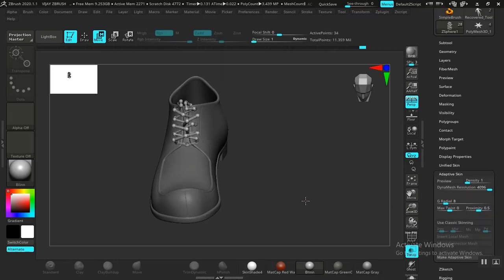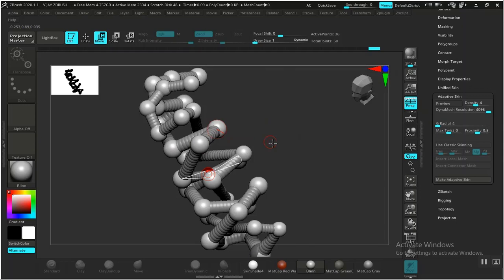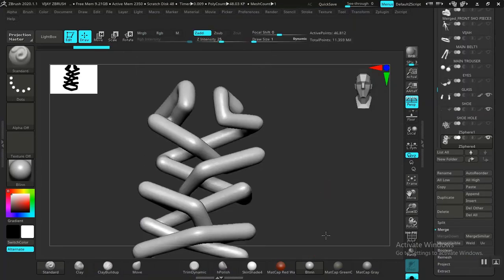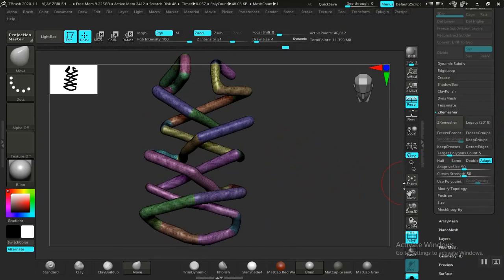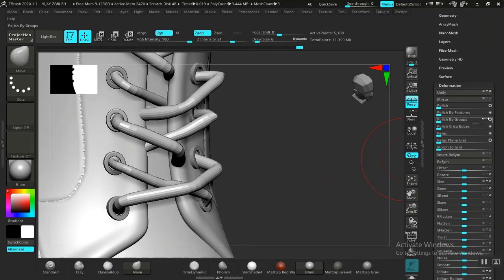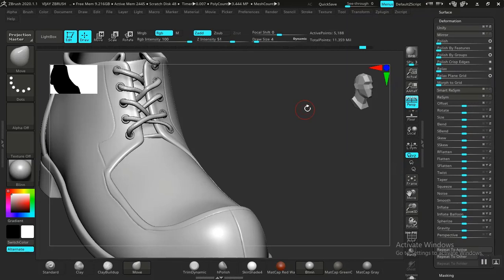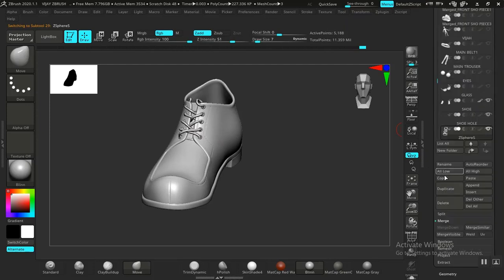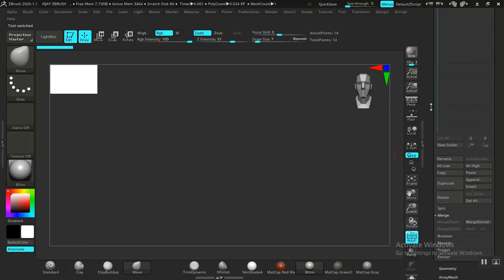16 AI CONCEPT TO 3D SHOES LACE TOPOLOGY IN ZBRUSH STYLIZED CHARACTER DESIGN